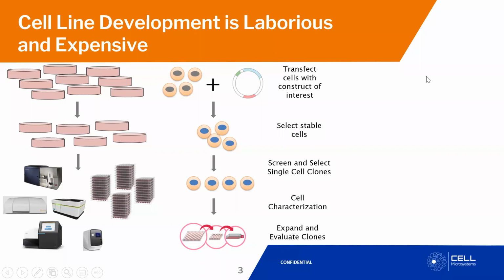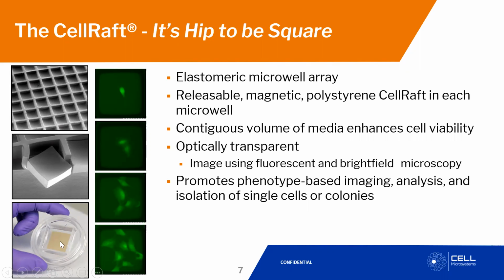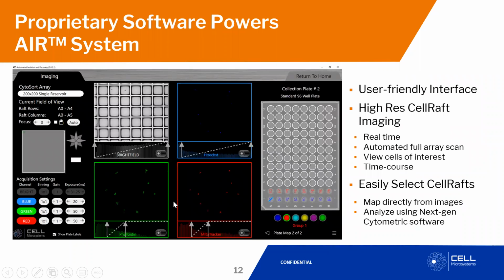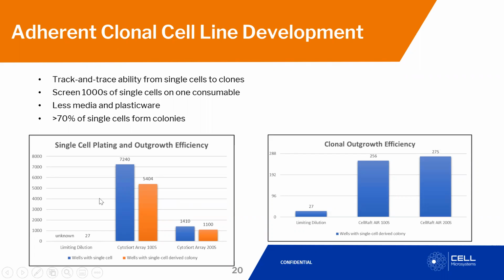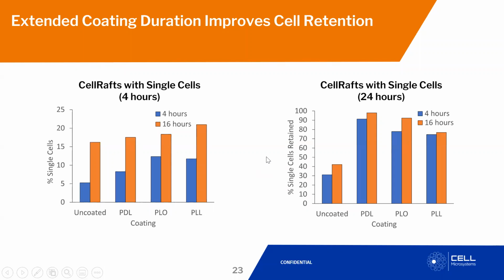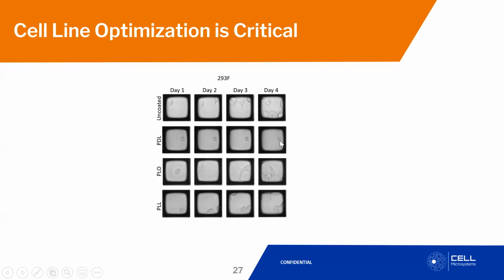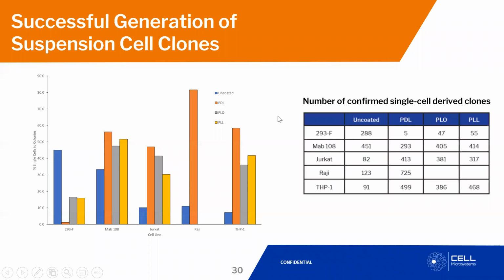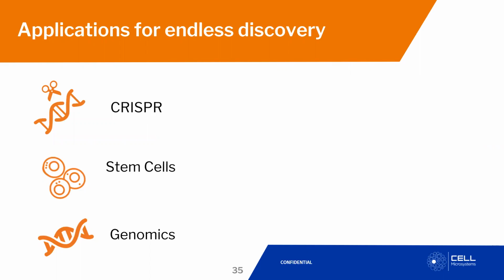Webinar: A roadmap to hundreds of characterized suspension cell clones using a single consumable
The most common question we receive about the AIR System is "Can we use suspension cells?"

While the AIR System excels at manipulating adherent cell types, suspension cells are vital for the success of a variety of biopharmaceutical applications, including large scale recombinant protein, vaccine, and monoclonal antibody production.

The AIR System offers unique advantages over technologies, such as flow cytometry and droplet dispensers, designed to assess cells in suspension.

Review this webinar to find out how your suspension cell applications can be adapted to the CellRaft AIR system to save you time and effort and get you the clones you need faster.